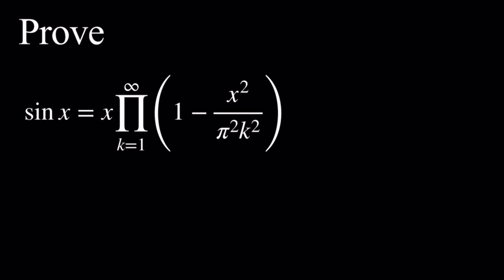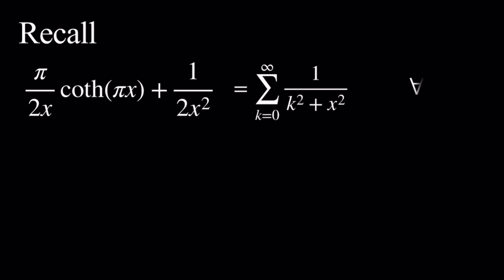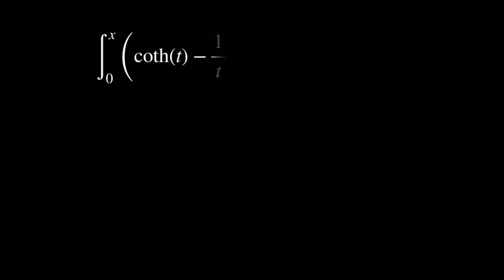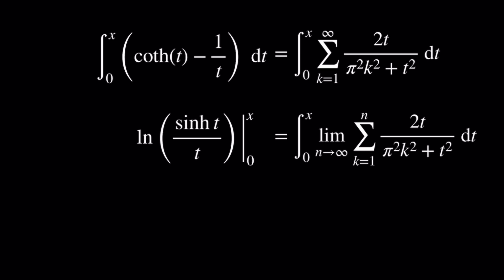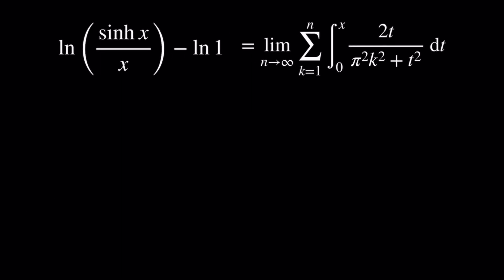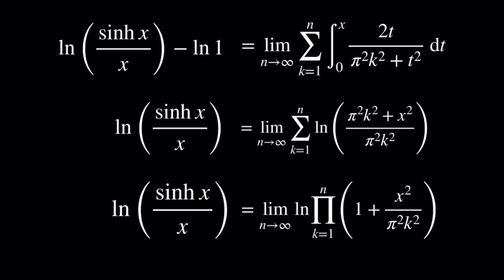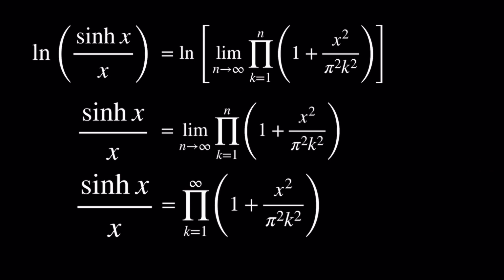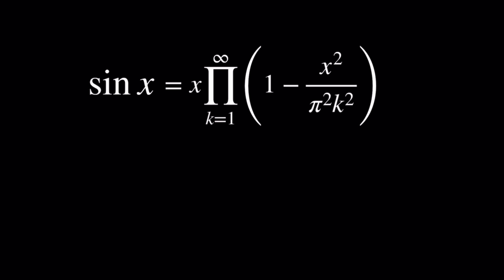Euler’s product formula for the sine function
In this video we show how to derive Euler’s  Product formula for the sine function. The starting point is the infinite series for the coth function.